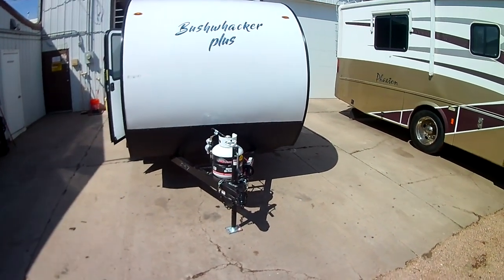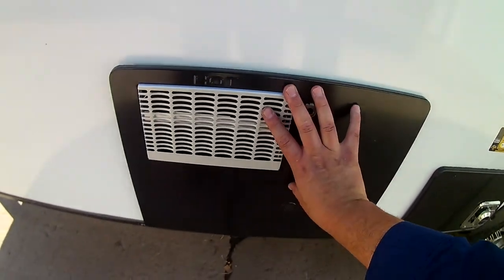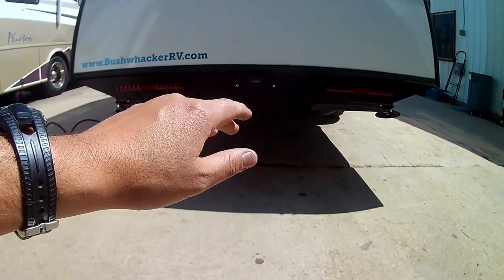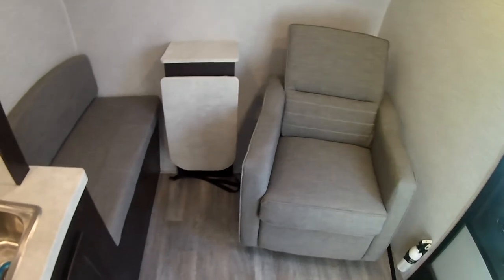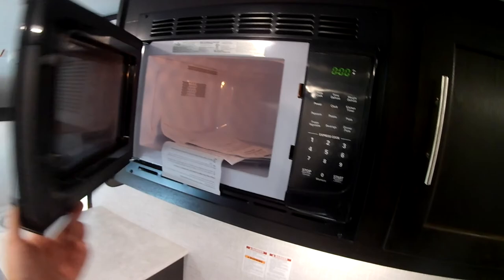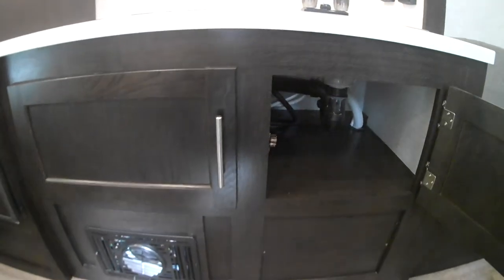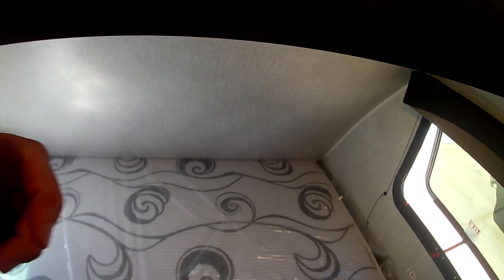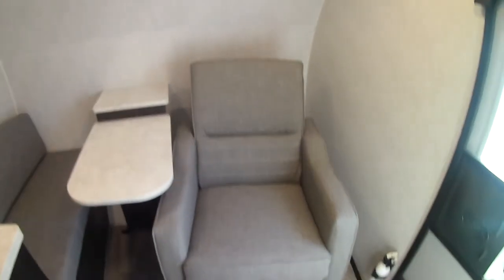New 2021 Braxton Creek Bushwhacker 17FL Walk-Through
This new teardrop-style camper has a wet-bath, indoor kitchen and RV queen bed!

The bench seating and rocker chair allow multiple seating options!

Great new floorplan from Braxton Creek!